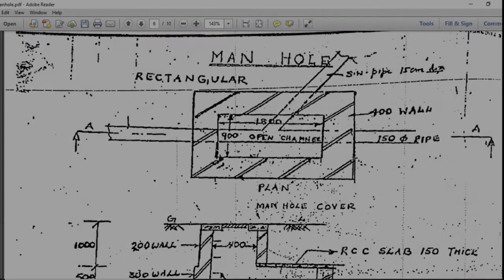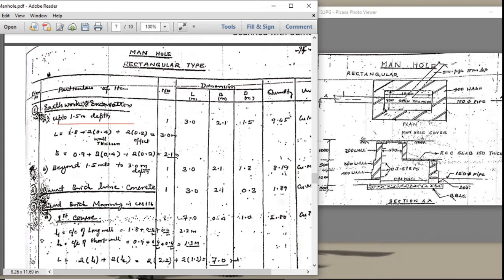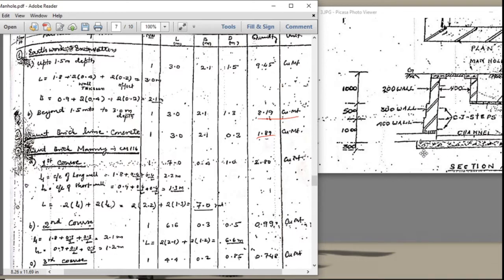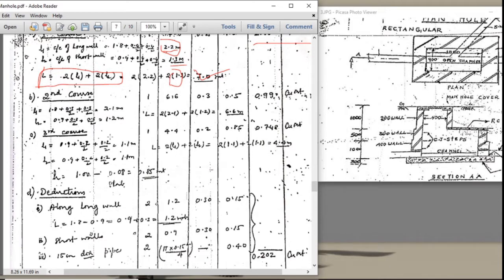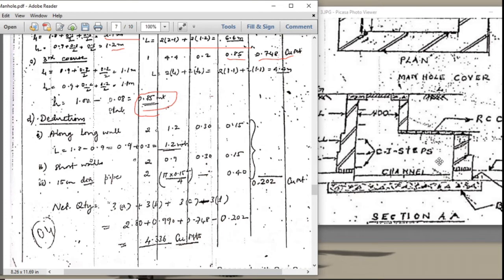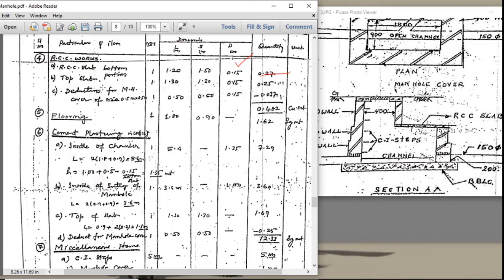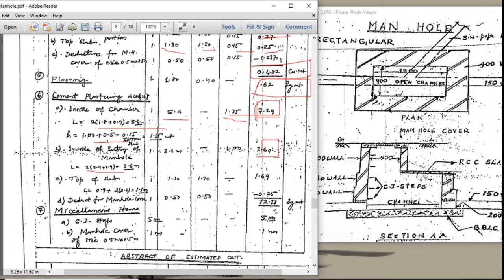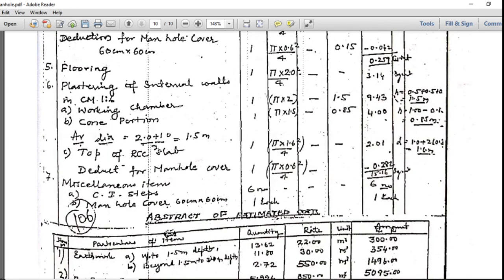Estimation Of Manhole Part 3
Module 2,8th Sem, QUANTITY SURVEYING AND CONTRACTS MANAGEMENT,VTU